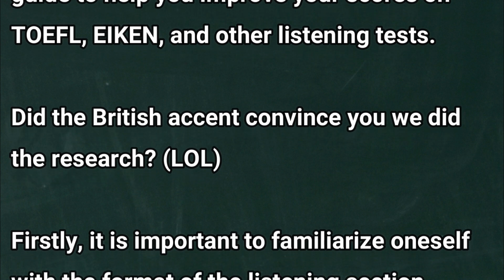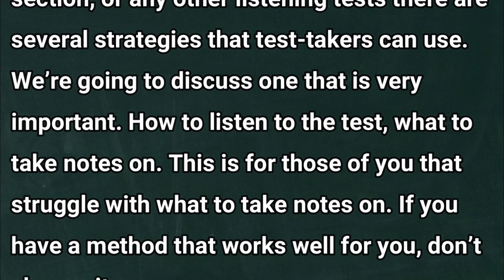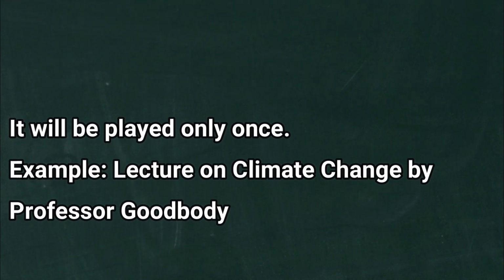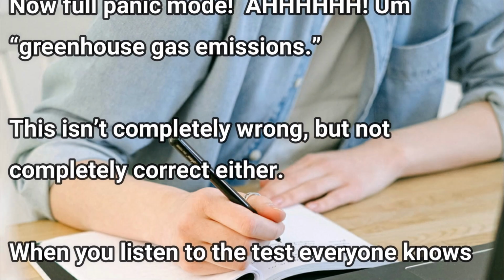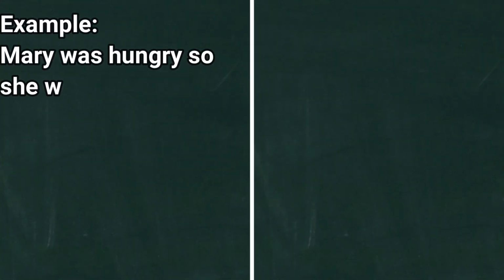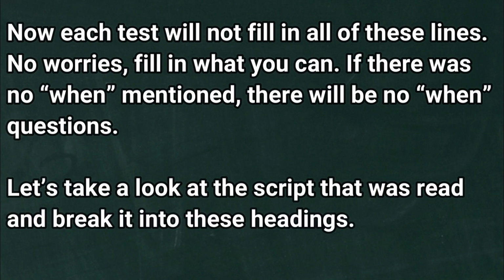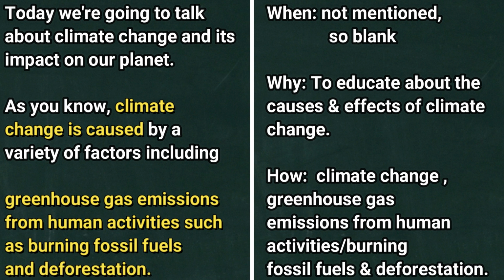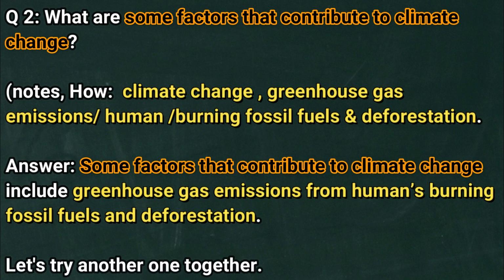"Note-Taking Strategies for English Listening Test Success."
英語:元予備校リスニング講師(20年)（ネイティブ）Native English Teacher with over 20 years of experience.

An instructional guide to acquire fluency in the English language. 英語聞き流し, ネイティブがよく使うフレーズ, 「日常英会話イディオム: 知っておくべき一般的なフレーズ」

After conducting extensive research on English learning and test-taking strategies, we have developed a comprehensive guide to help individuals improve their scores on TOEFL, EIKEN, and other listening tests. Our research involved studying how students take notes during the listening portion of the test, analyzing their successes and failures, and organizing this information into a simpler format that incorporates actual journalistic writing skills. This approach has been proven successful for those who have put it into practice.

0:00
0:20 Test Info
1:29 First test
2:55 How to take notes
3:08 Example
4:04 Notes for first Test Explained
5:45 Second test
6:17 Notes for Second Test Explained
*To optimize your learning experience while watching videos on this channel, it is recommended that you follow a specific study approach.
*Firstly, listen to the video from start to finish without any interruptions. This will help you to gain an overall understanding of the topic being discussed.
*Secondly, watch the video again, and this time, read along with it. This will help you to identify key points and concepts discussed in the video.
*By using this study approach, you can improve your comprehension and retention of the information presented in the video.
*Upon watching the video for the third time, it is recommended to simply listen and comprehend as much as possible rather than strive for perfection.
*The example sentences contain various vocabularies aside from the focused vocabulary, which can also be learned through attentive listening.
*Improving one's listening ability is crucial in enhancing speaking skills, especially when practicing out loud.
*The key to better listening comprehension and speaking is through consistent practice and being unafraid to commit errors. It is important to relax and not be too hard on oneself during the learning process.

Cambridge C1 and C2 level /  ケンブリッジ C1とC2 レベル

マスターして、英語が楽しくなりますよ♪

聞き流しとリピート